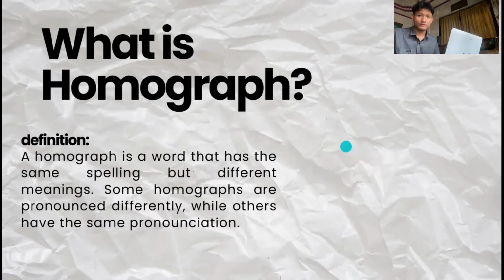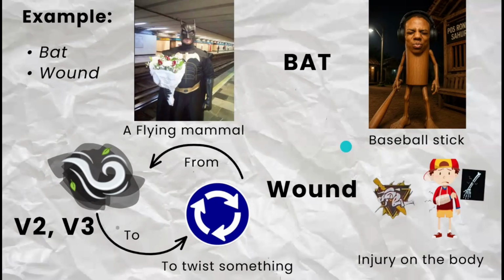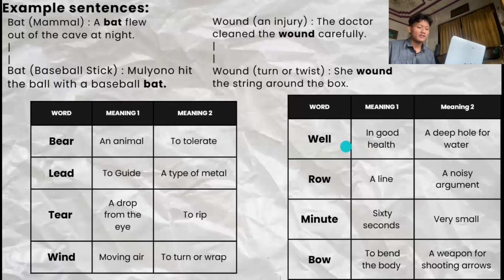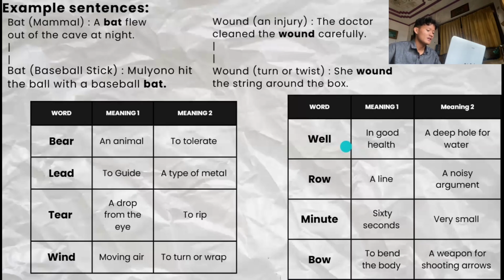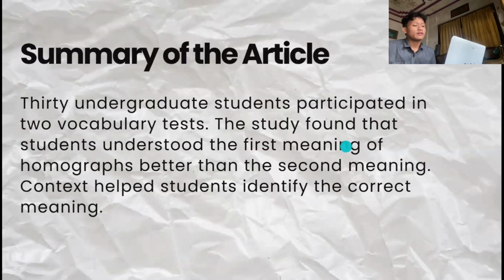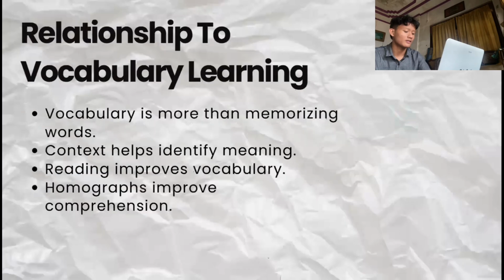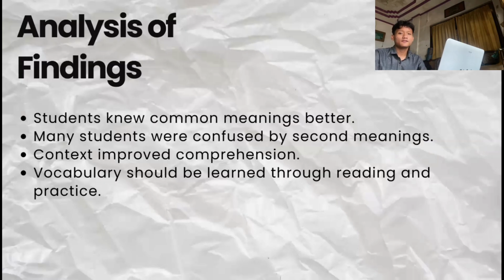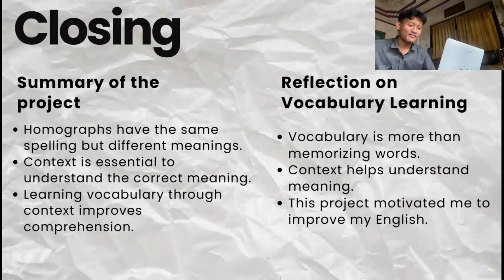Homograph - Final Project of English Vocabulary